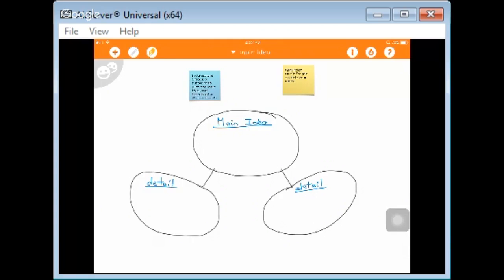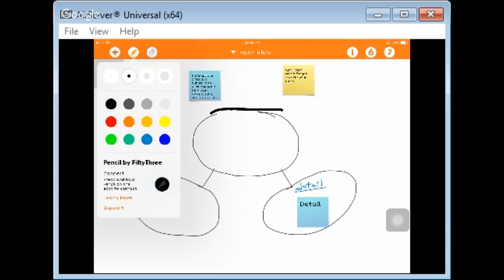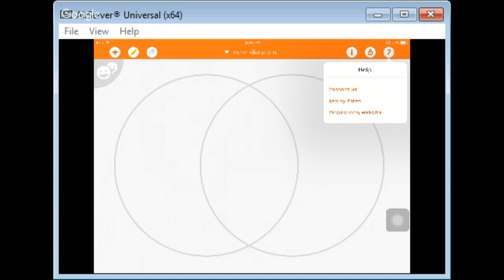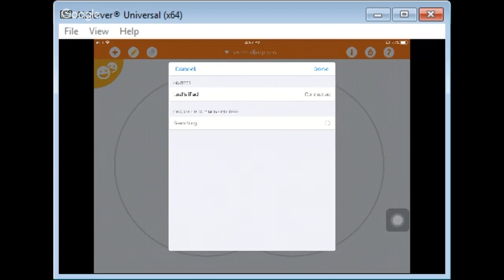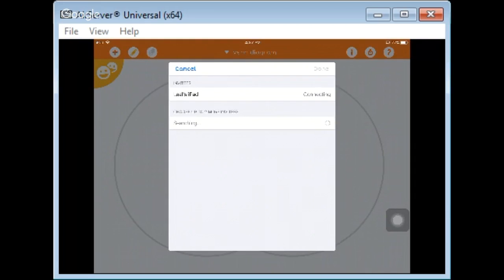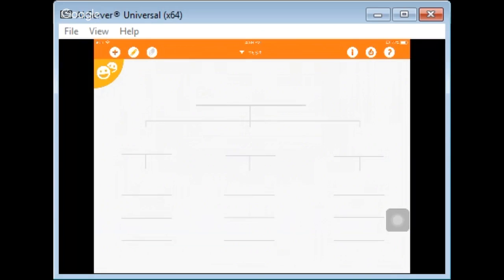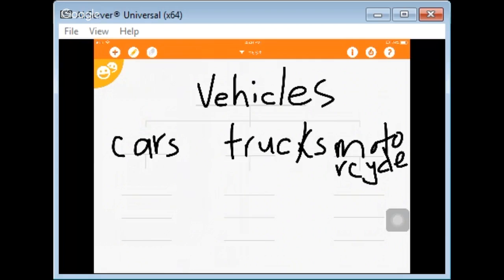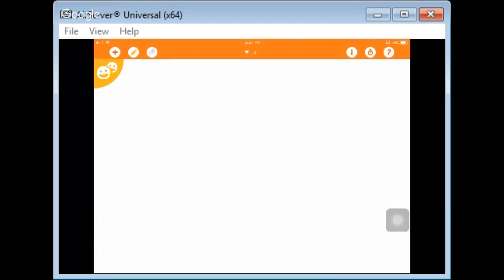Collaborate with iBrainstorm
We will learn how to use and implement iBrainstorm